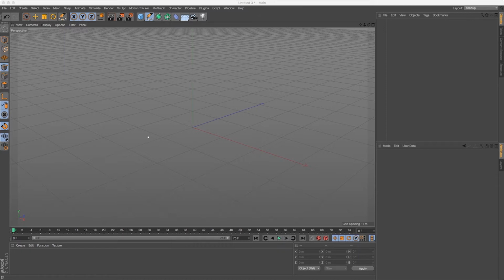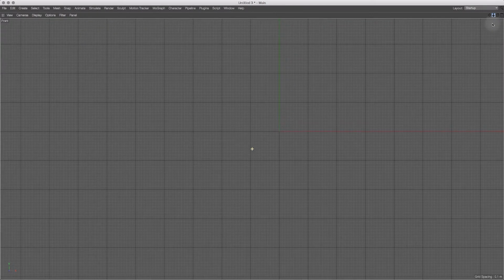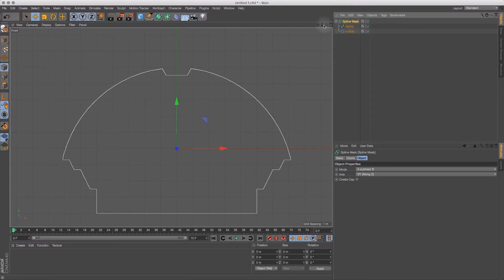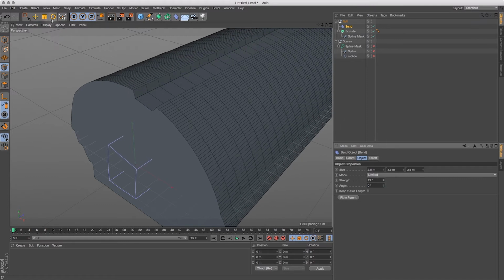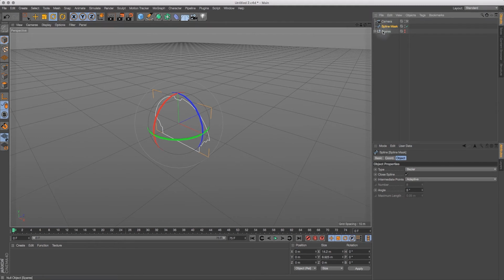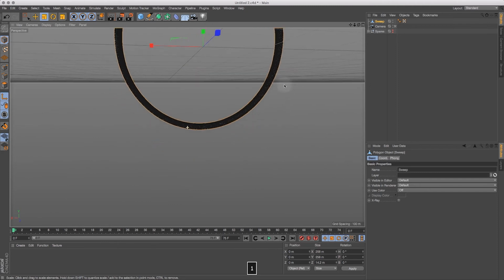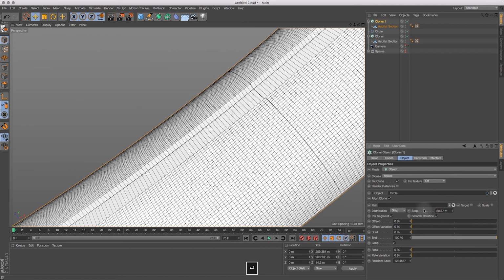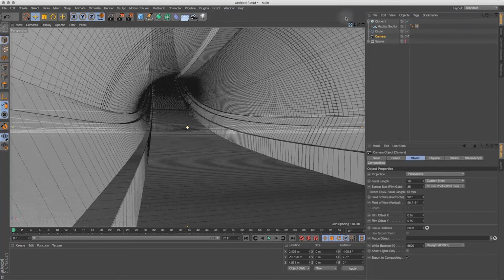Cinema 4D Tutorial - How to Create a Space Colony 01 Basic Ring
Create your own stunning ring-shaped space colony in Cinema 4D with this epic, 16-hour tutorial by Adam Benton

In Part 1, you'll create the basic ring structure of the space colony.

First, you'll create a cross-section of the ring. To do this, you'll use the Pen and Spline Arc Tool, and you'll turn on grid point snapping to help place the points precisely.

You'll create the cross-section as two splines, which you'll then join together using the Spline Mask tool.

To help soften some of the edges, you'll bevel them using Chamfer.

You'll then generate the ring from the cross-section using a Sweep object and a Circle.

To make life easier on yourself, you'll then delete most of the ring to leave just one section. You'll then rebuild the ring using the Cloner to replicate this section. Now any changes you make to this section will be replicated around the ring automatically. This saves you from having to do the same work multiple times around the ring.